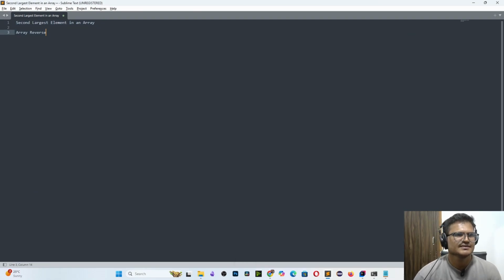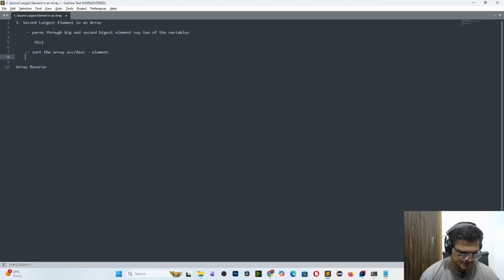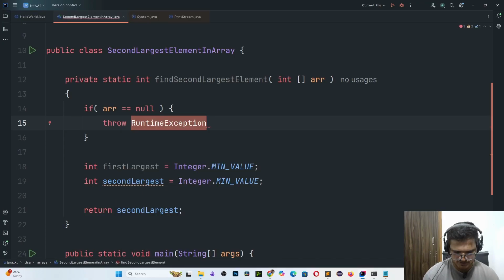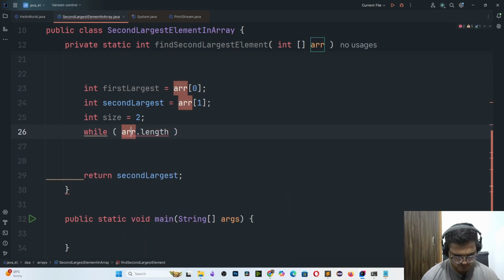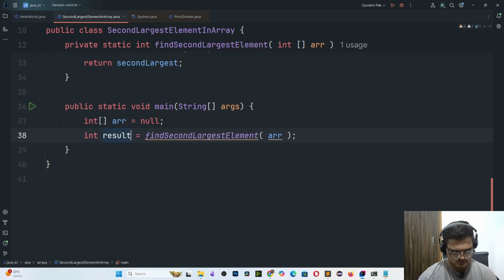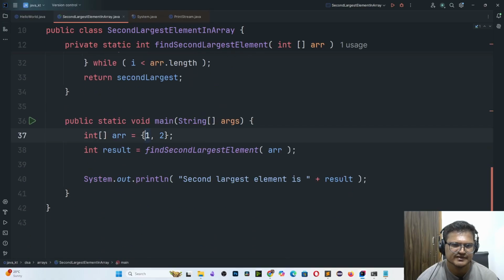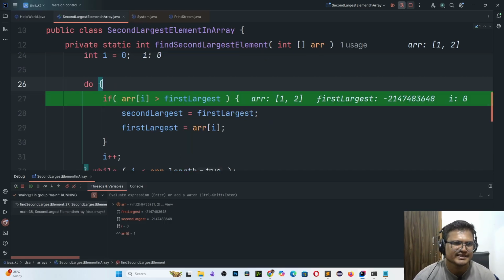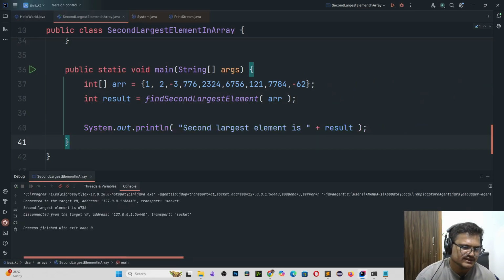DSA - 01 Second Largest Element in an Array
1. Arrays
2. Singly Linked List
3. Doubly Linked List
4. Circular Singly Linked List
5. Stacks
6. Queues
7. Binary Tree
8. Binary Search Tree
9. Graphs
10. Priority Queues and Heaps
11. Recursion
12. Searching
13. Sorting
14. Trie Data Structure
15. Dynamic Programming